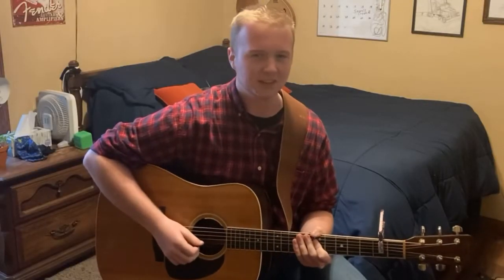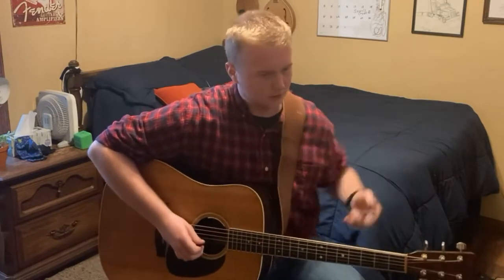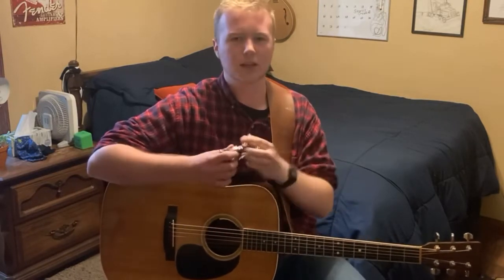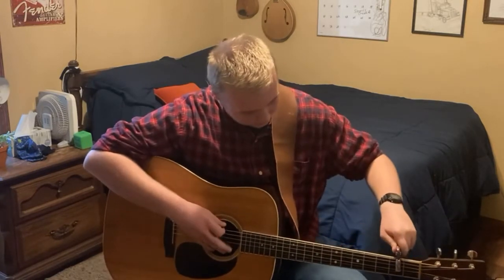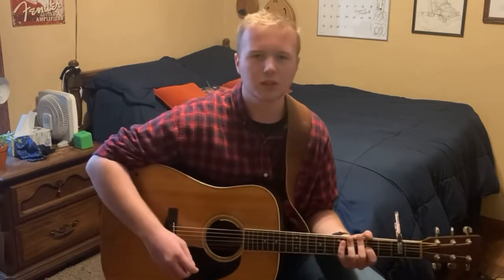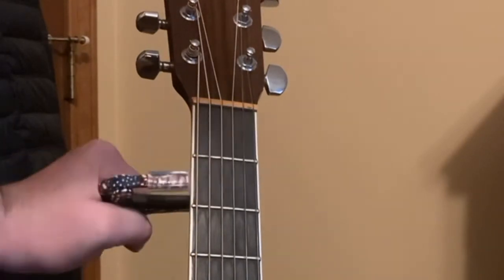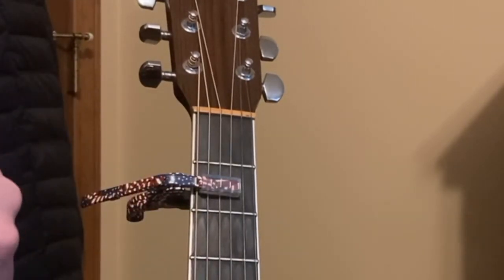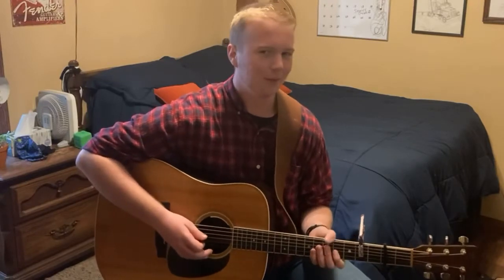This Weird Capo Trick Will Make Your Guitar Sound Stunning!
I hope you guys enjoyed this lesson video! If you would like to see more of these, let me know down in the comments! I appreciate your feedback, as it helps me make improvements to my channel!